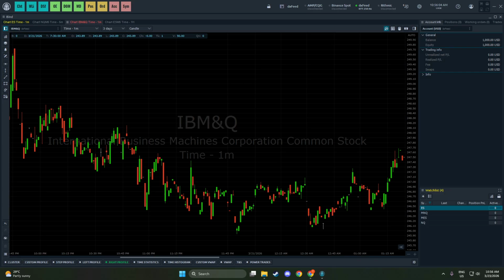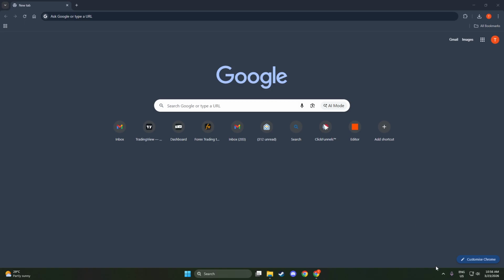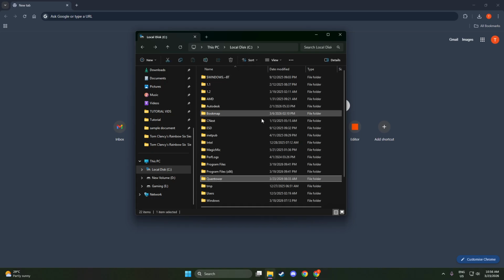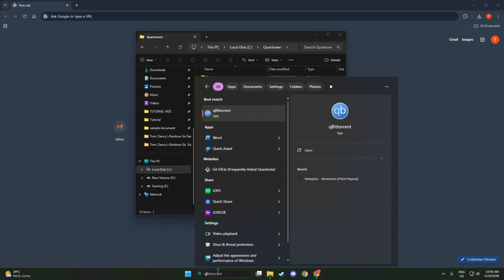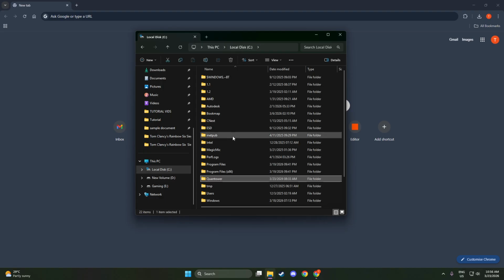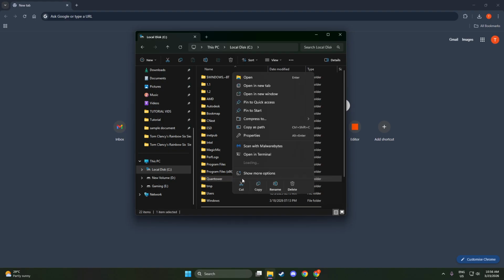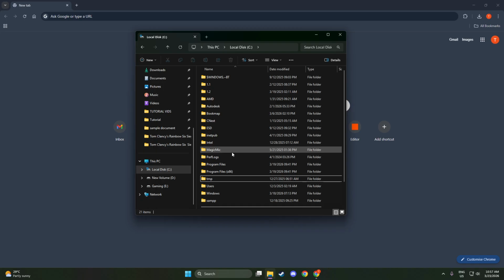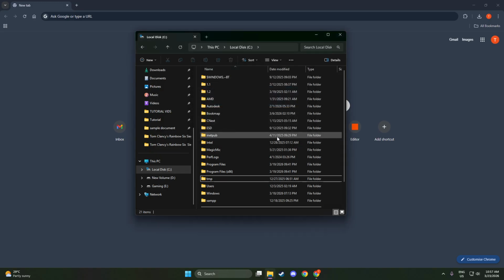How to Delete Quantower [2026 Full Guide]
How to Delete Quantower

In this video, we help you resolve the common issue where you need to delete Quantower from your system for a clean reinstallation or permanent removal. We navigate the system configuration and local directory paths to ensure that all application data and cached files are successfully cleared.

Executing a proper removal of the software is essential for maintaining a clean technical environment and preventing configuration conflicts during future setups. We emphasize the importance of reviewing local storage folders and verifying account status within the dashboard, which significantly improves the organization and quality of your technical research environment.

Technical Specs:
Software: Quantower; Feature: Troubleshooting & Support